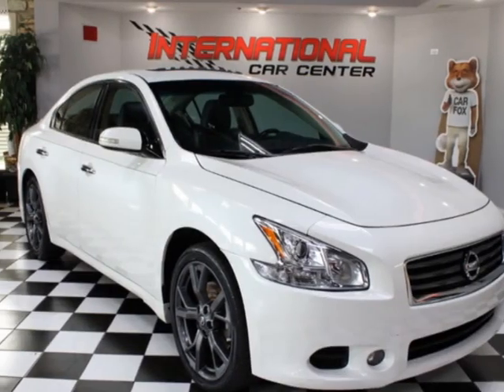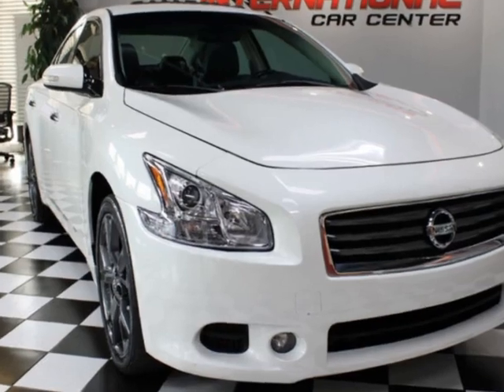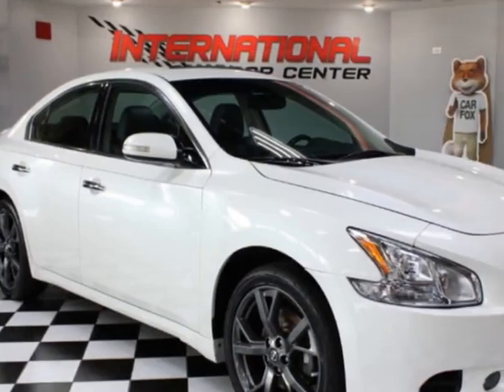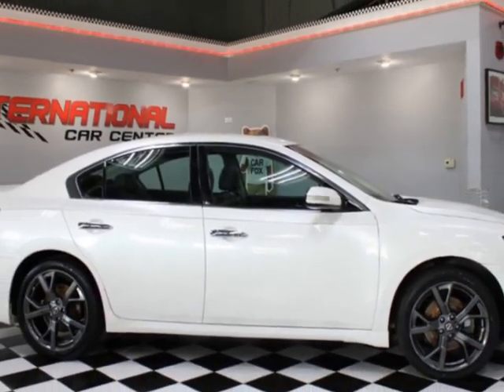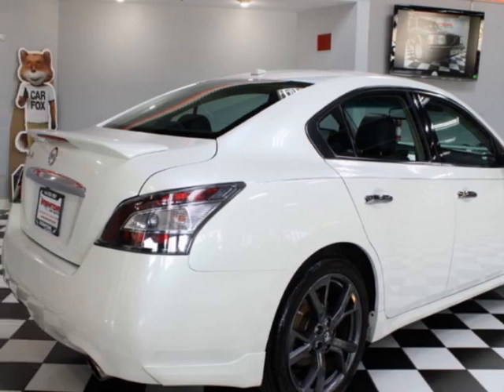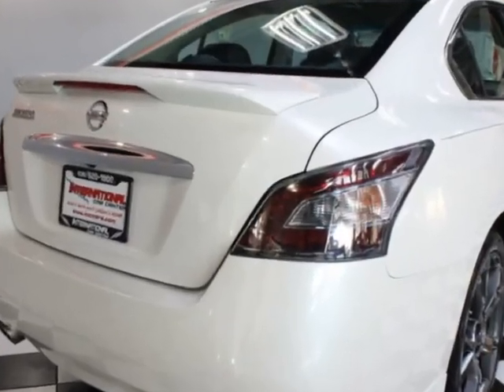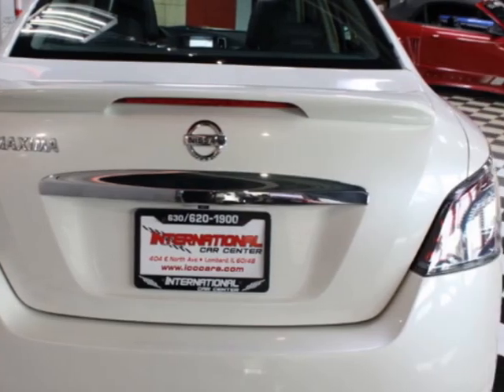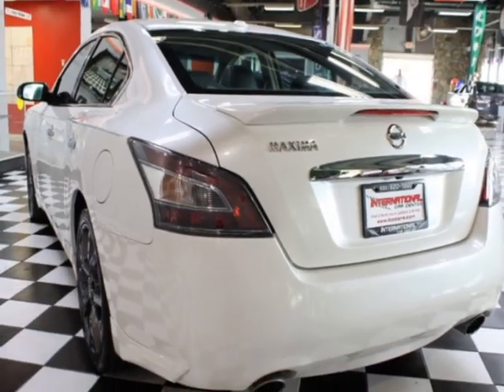2014 Nissan Maxima - Lombard, IL